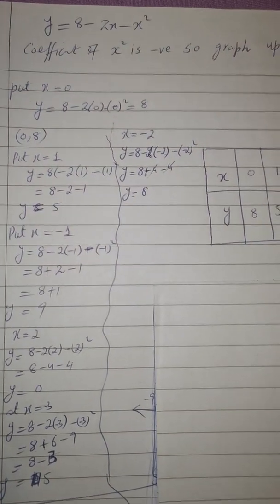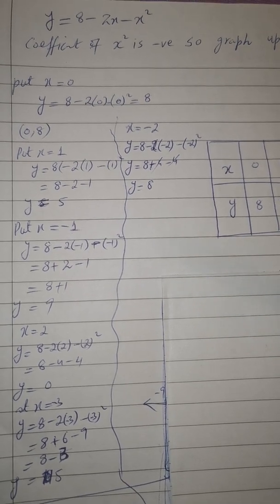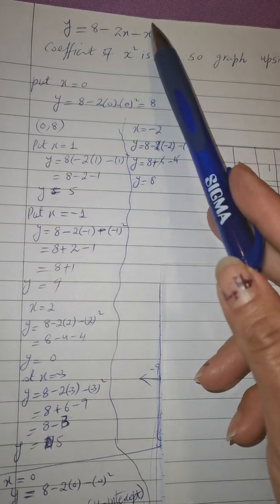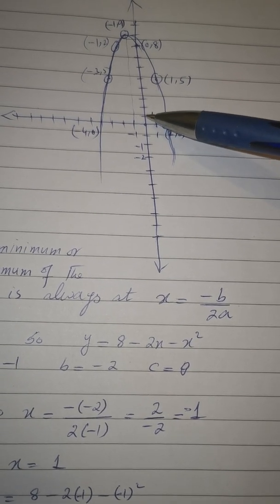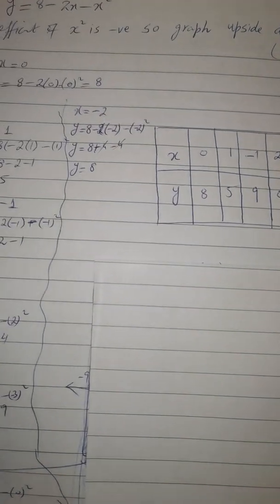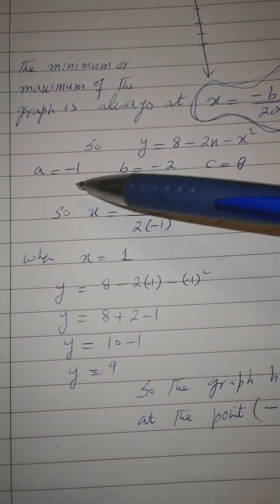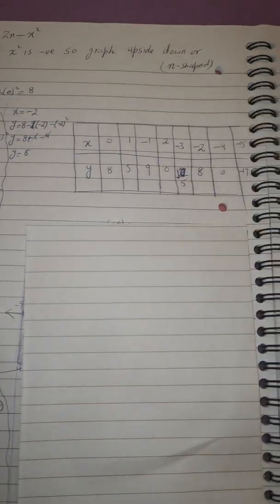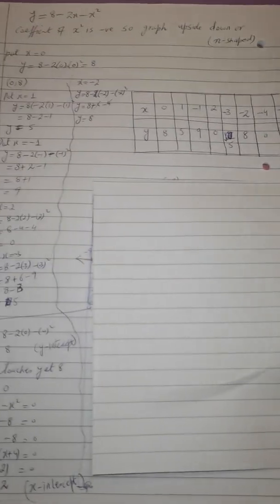If quadratic equation has coefficient of x square negative, what graph looks like.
Graph of quadratic equation with negative coefficient of x square. minimum or maximum values of graph of given quadratic equation.